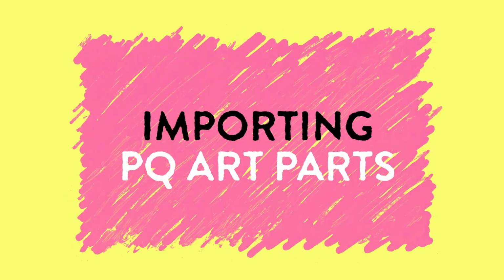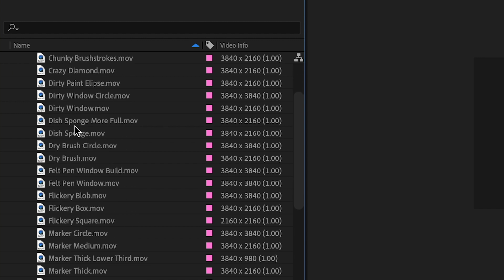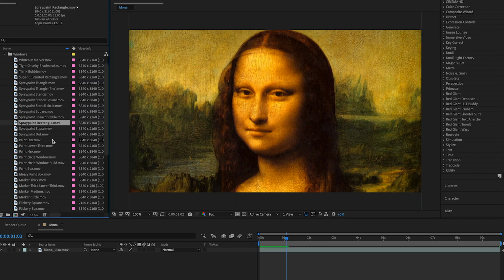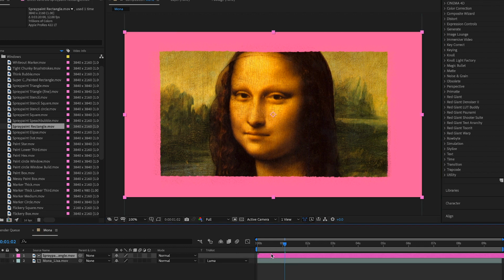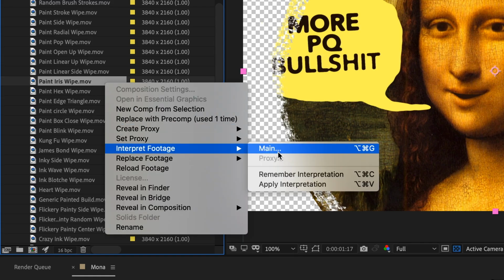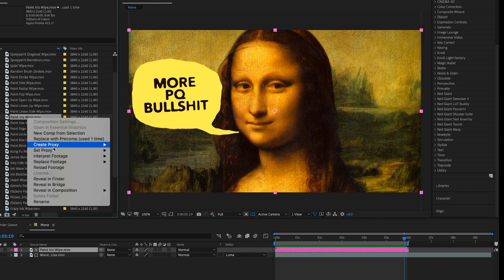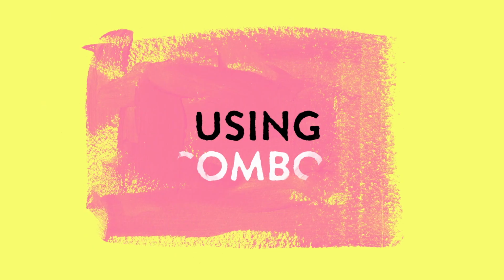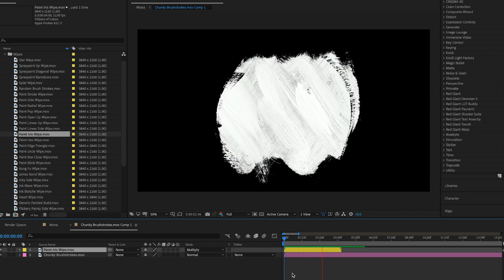PQ Art Parts After Effects Tutorial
How to use Luma Mattes & Interpret Footage with PQ Art Parts in After Effects. Use PQ Art Parts to add an artistic painty or inky look to any layer.